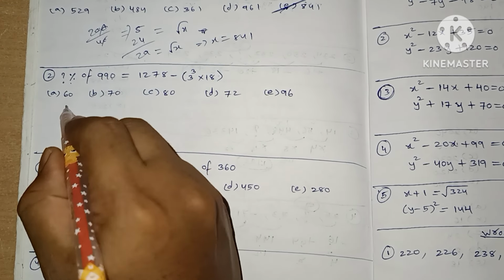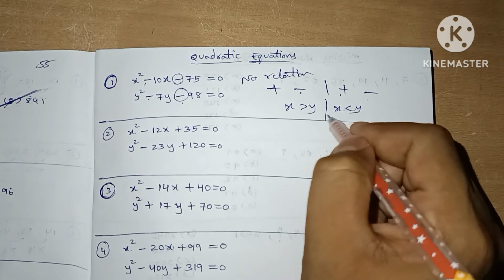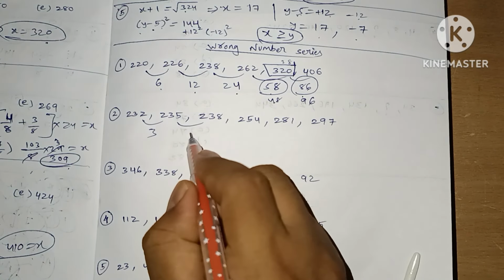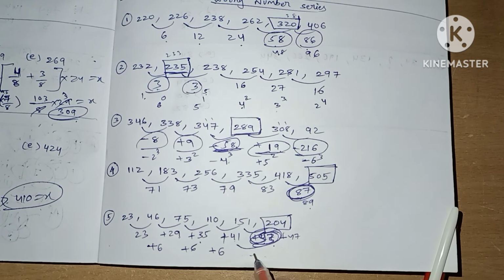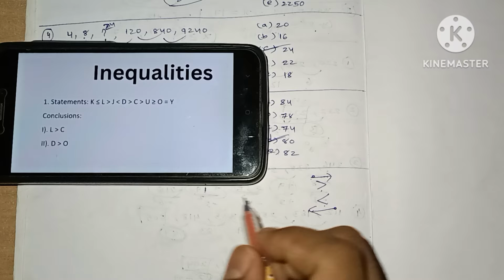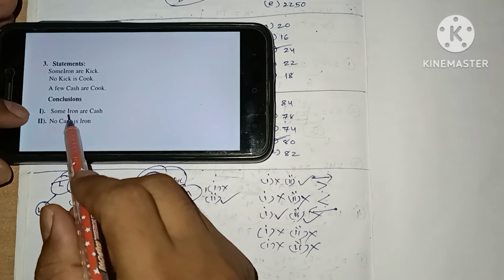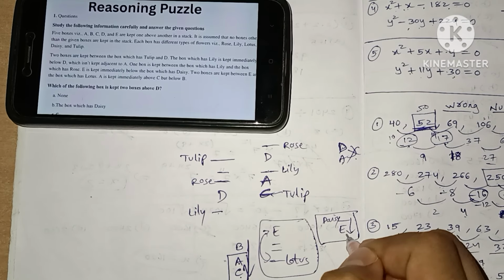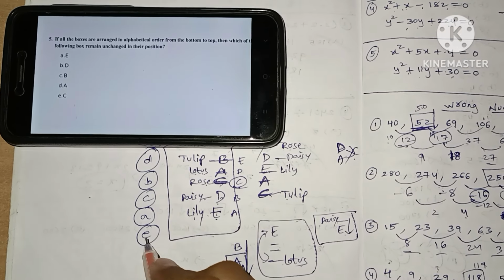🤯Day-55 IBPS/RRB/SBI Clerk/PO 2025 PRELIMS (Daily Score Booster)